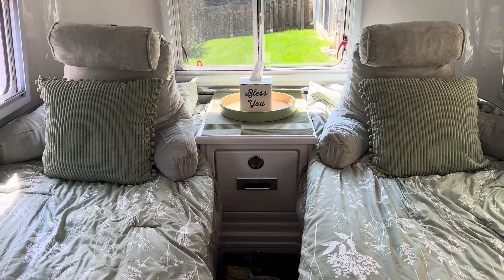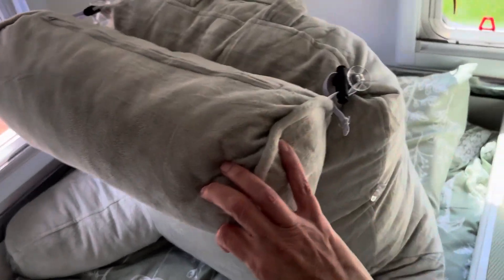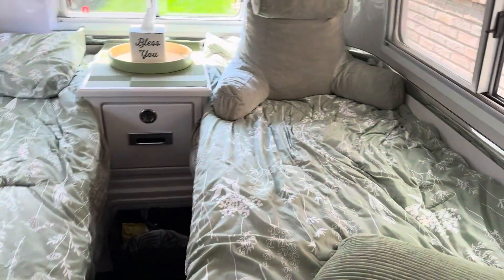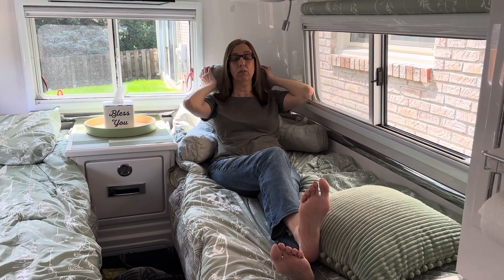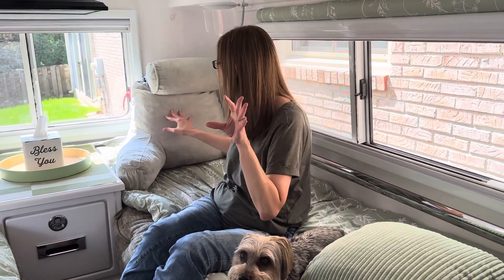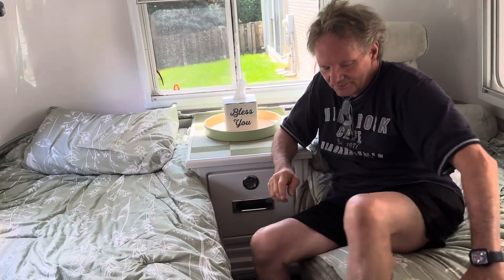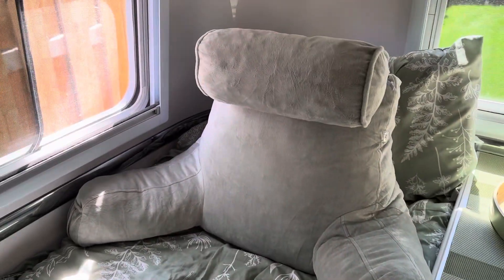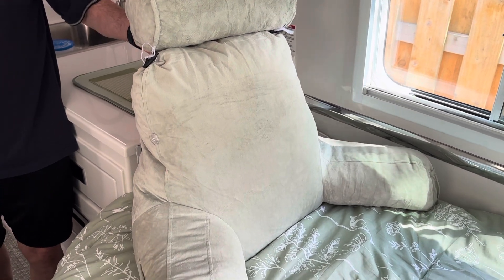Husband Pillow Backrest review in our Oliver Legacy Elite II.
We recently added two of these Husband pillows to our camper! We LOVE them! They make lounging on the bed so much more comfortable, especially with the neck roll.

To purchase- Link listed below.

Husband Pillow Medium Desert Sage, Backrest for Kids, Teens, Petite Adults - Reading Pillows with Arms, Adjustable Plush Memory Foam, Bed Rest Chair Sitting Up, Detach Neck Roll, Removable Cover

I’m just happy to share the things that I love and that work well in the Oliver as well as anyone looking for RV and camping products/tips/organization recommendations and optimizing limited space.

Everything I share are things I actually use and love!

Visit my Oliver Elite II Series YouTube channel for tips, storage and organization solutions for some of my favorite products that work well in the Oliver and space saving tips.